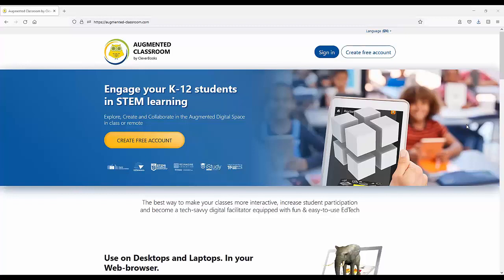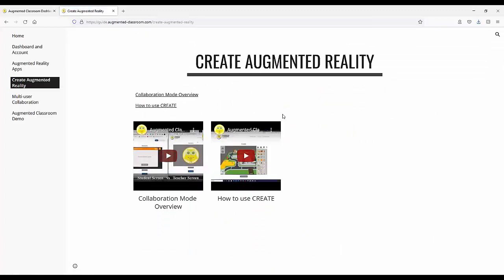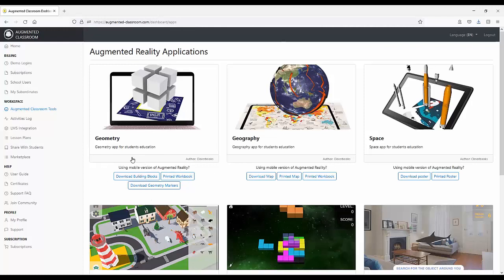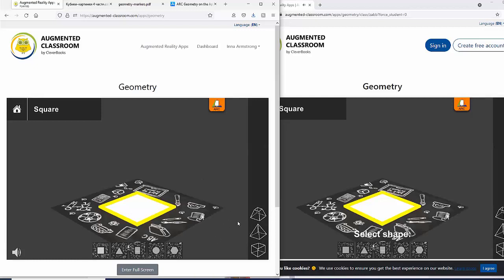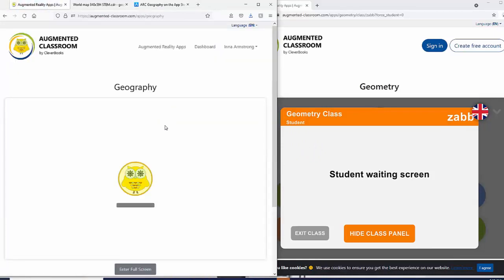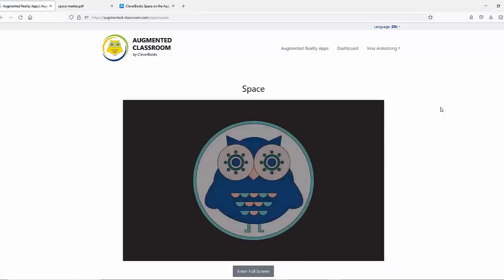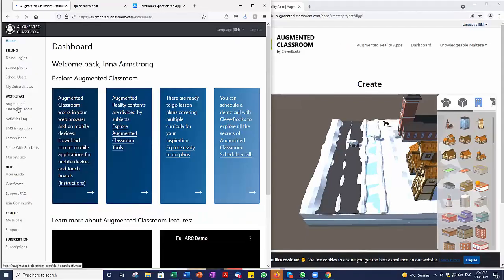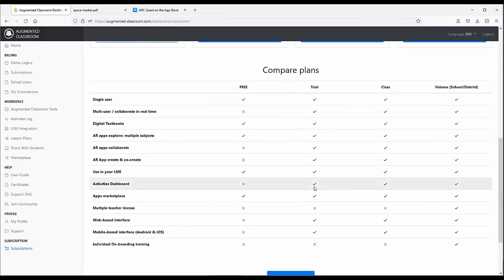Augmented Classroom by CleverBooks - Full solution demo